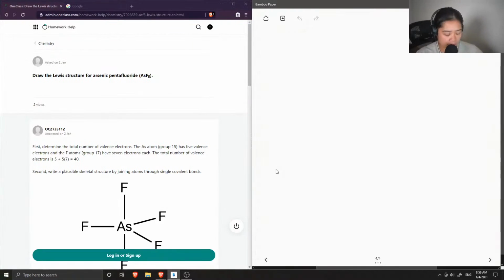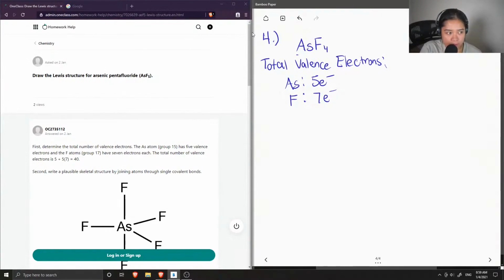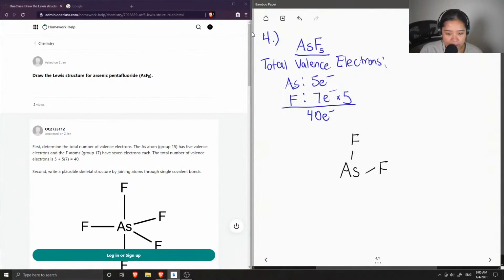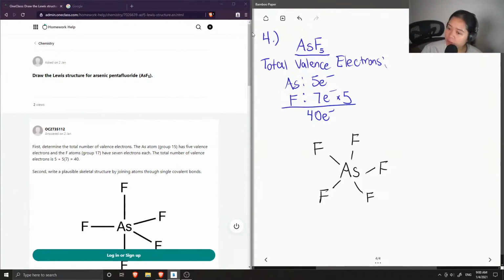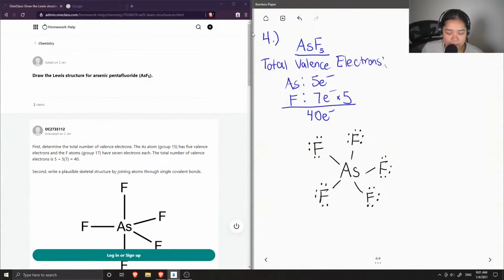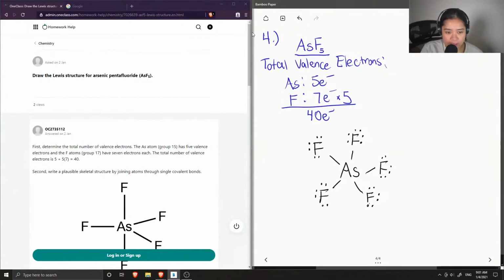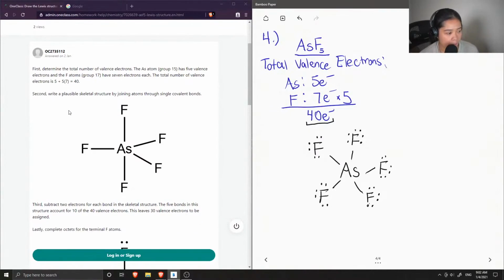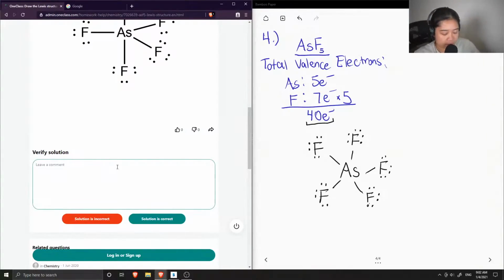Draw the Lewis structure for arsenic pentafluoride AsF5